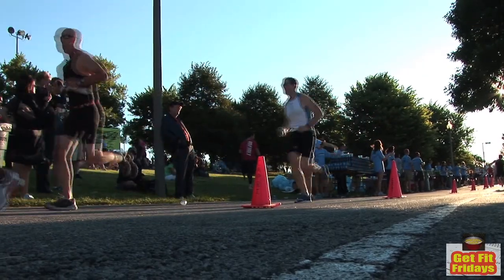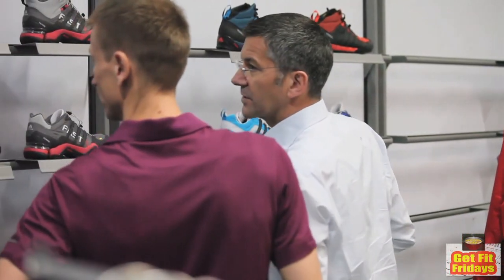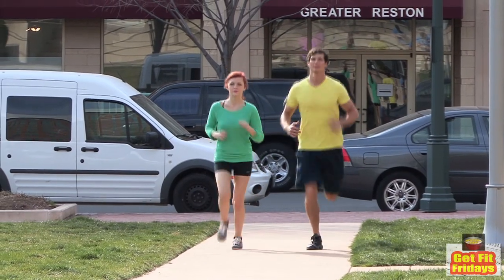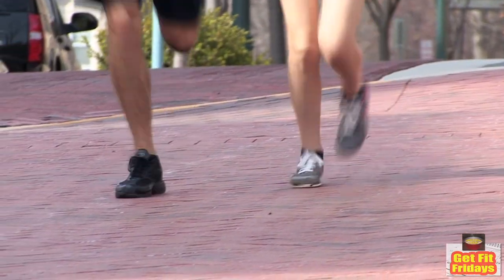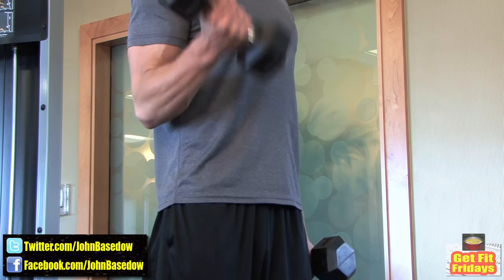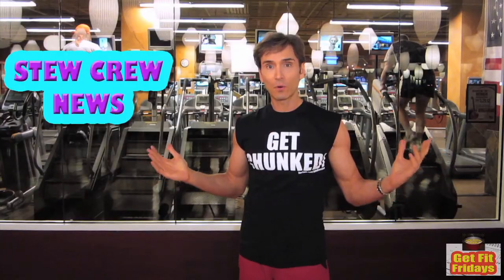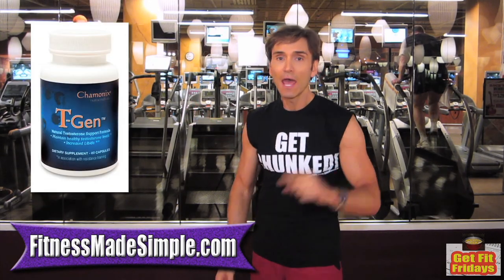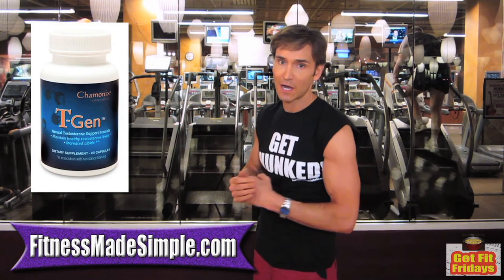MARATHON TRAINING TIPS: Fit Now with Basedow #30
John Basedow (@JohnBasedow) provides marathon training tips and shows how to prepare for cardiovascular workouts. Plus...information on a new testosterone boosting supplement to maximize muscle gain, increase energy and improve mood.

Special Thanks to:
Edwin Feliciano - Fit Now with Basedow Intro